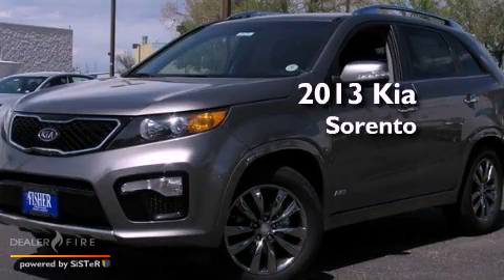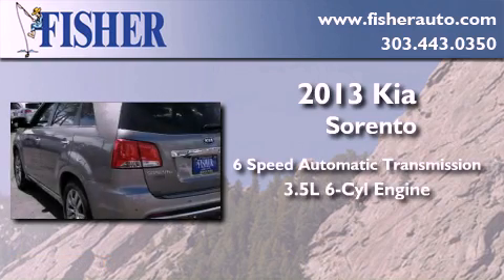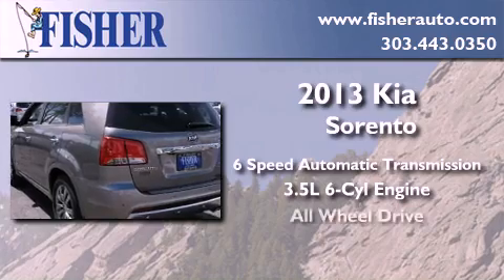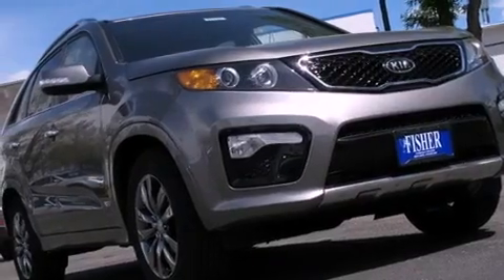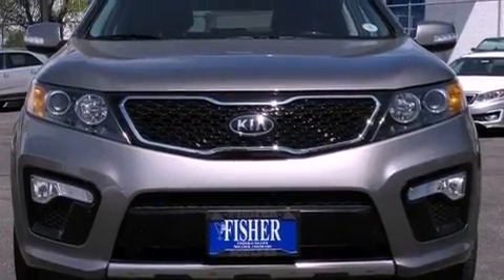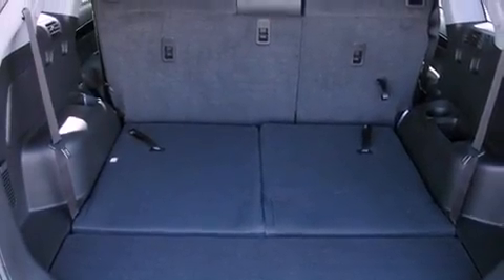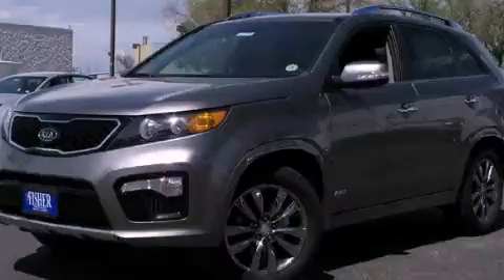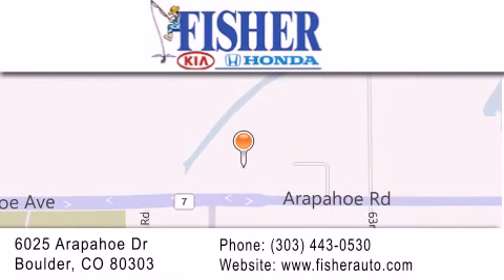2013 Kia Sorento Denver CO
Year : 2013
 Make : Kia
 Model : Sorento
 Engine : gas v6 3.5l/212
 Trans . : automatic
 Exterior : silver
 Miles : 14
 Interior : black
 Stock : 131224

 2013 Kia Sorento Boulder CO